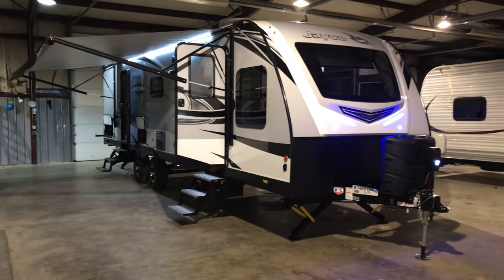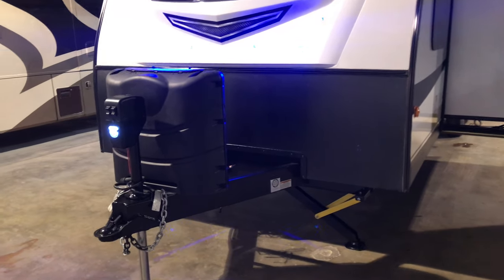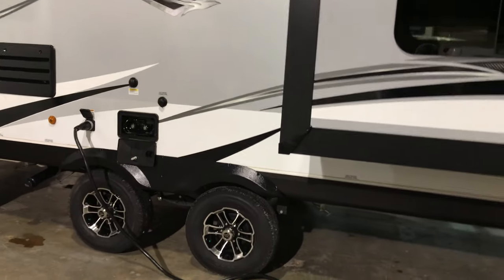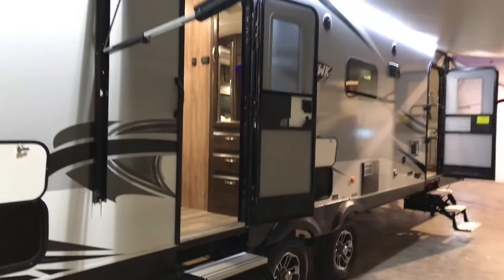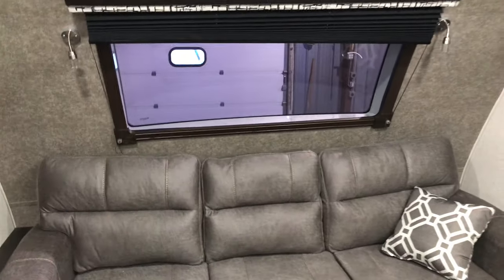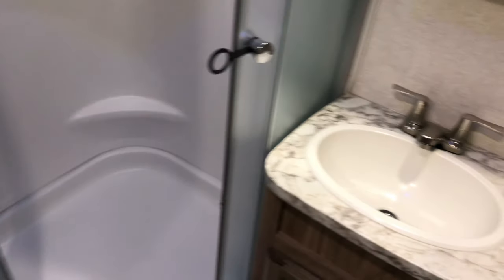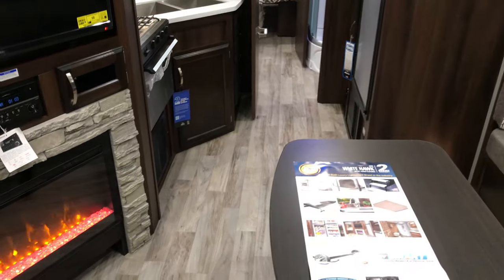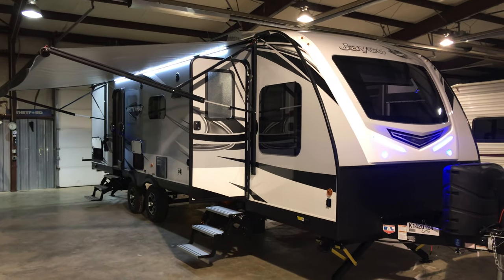2019 Jayco Whitehawk 29FLS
Here we have the brand new 2019 Jayco Whitehawk 29FLS! With two slides, a front living area, and plenty of interior/exterior storage, this bad-boy will enhance ANY campers experience :)

Coming equipped with the Glacier Package, this Whitehawk will certainly impress anyone with how well it’ll keep you insulated!  This camper is the perfect marriage of luxury and camping, in that you can enjoy most of the camper on your rainy days or enjoy all of it during favorable weather.

With plenty of interior and exterior LED lighting, it allows anyone to set just about any mood through ambient lighting :). Alone, this camper can be set up to fully use in about 2-3 minutes, and even quicker with some help!

Hopefully the video will show most of the glamour of this Whitehawk, but nothing will compare to personally walking through it...so stop by, and one of us here at McGaugh RV will help you in any way we can!